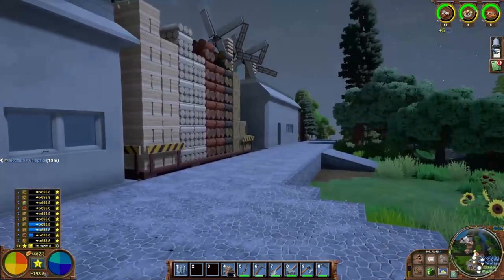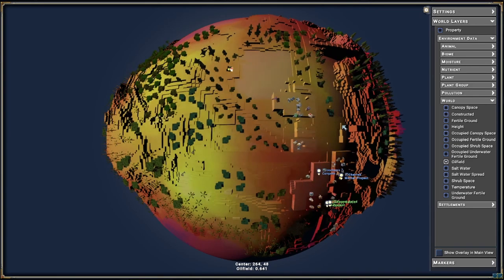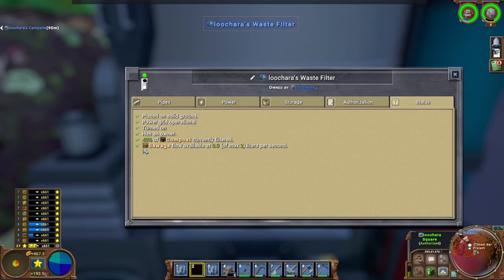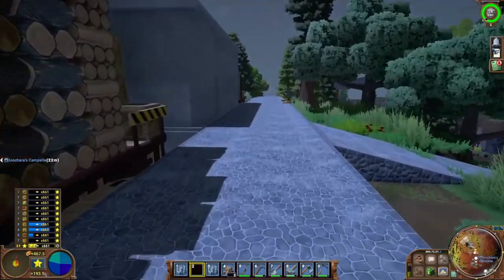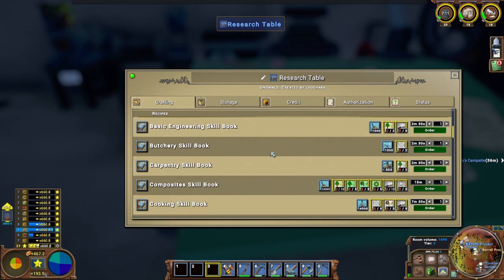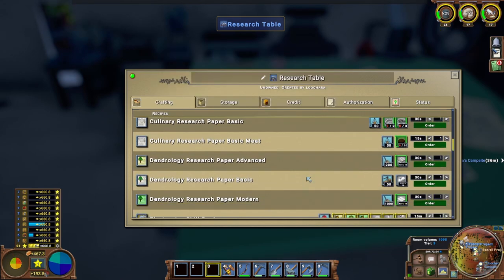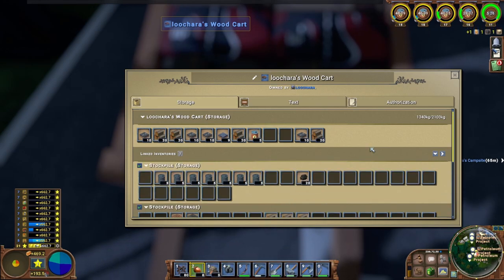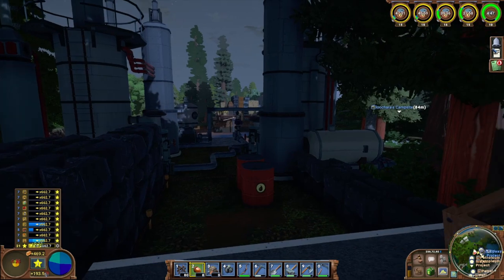Let's Play Eco Single Player Ep 26 - Finally Making Composite Lumber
In this episode I make a new oil refining set up and add a couple of new pump jacks. Then I finally learn the composites skill and start making composite lumber!

Eco Global Survival Solo Playthrough